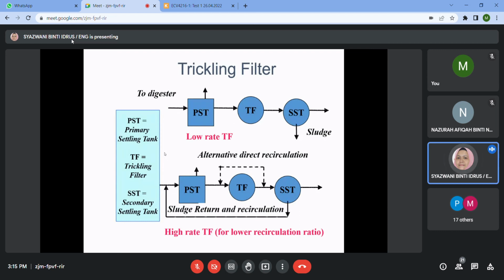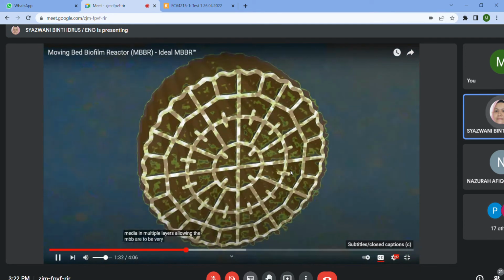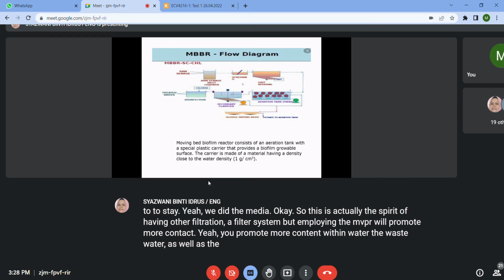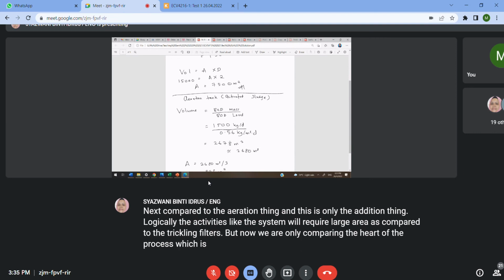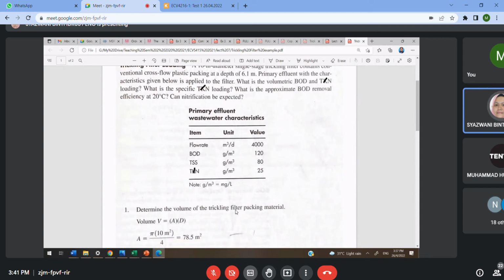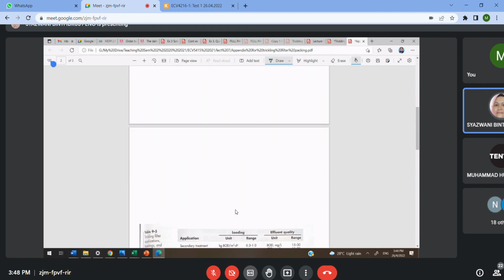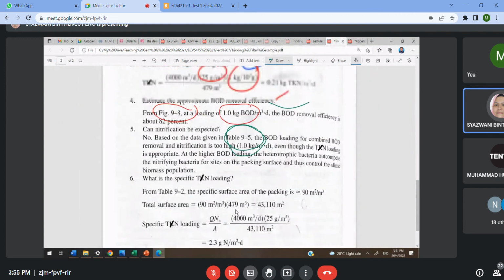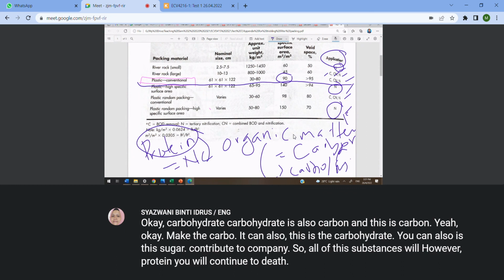w6 (26.4) ww 1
beginning half lecture of this don't have because the laptop died *refer to others for the first half of w6 lecture